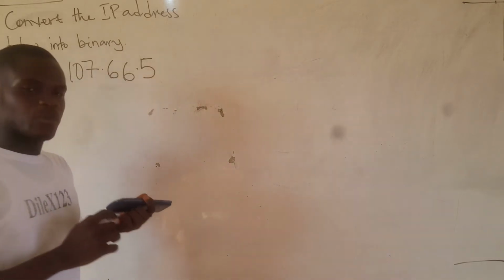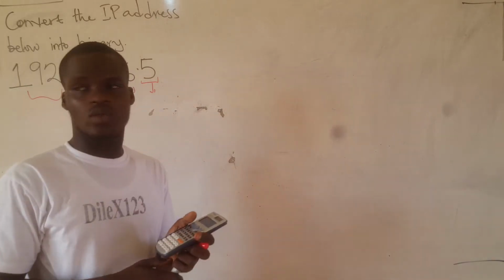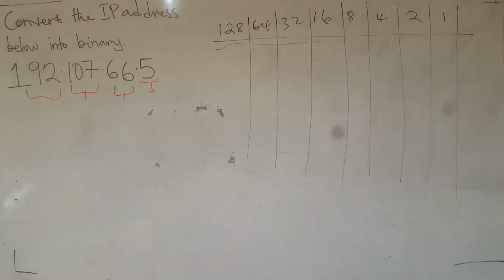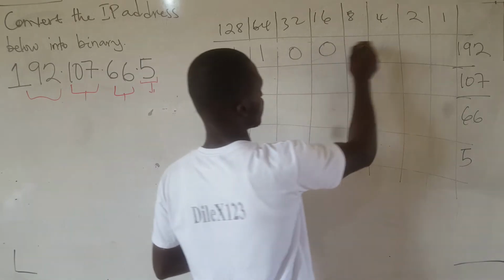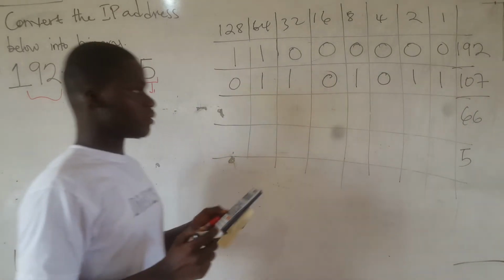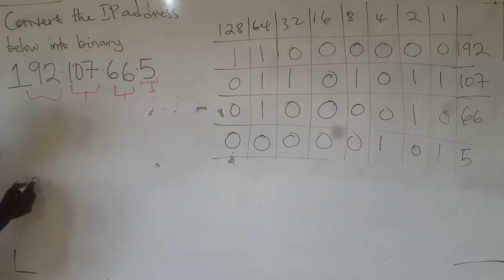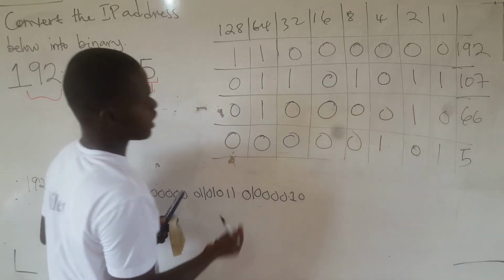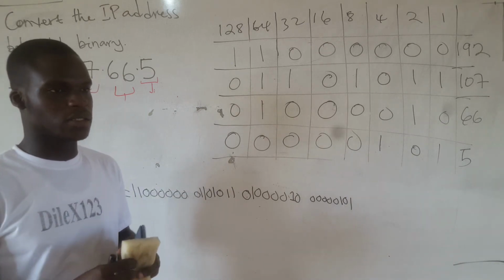Internet Protocol [IPv4] convert from dotted decimal to binary.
In this video we will learn how to convert Internet Protocol Version 4 [IPv4] from dotted decimal to binary.

DileX123inspires: There are people with half your talent who are doing far better than you, WAKE UP!